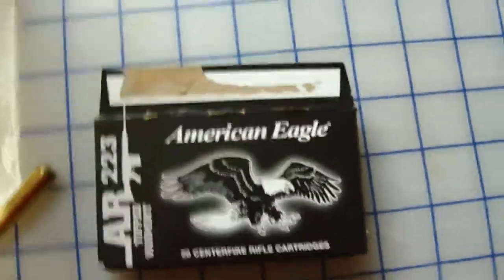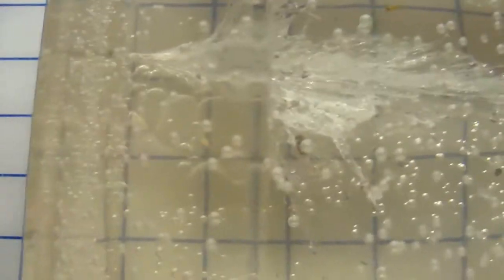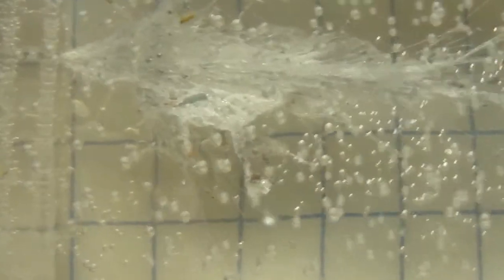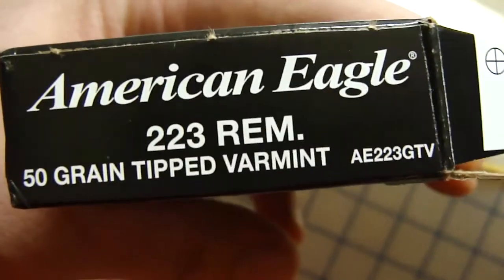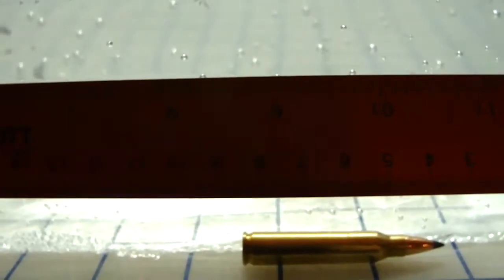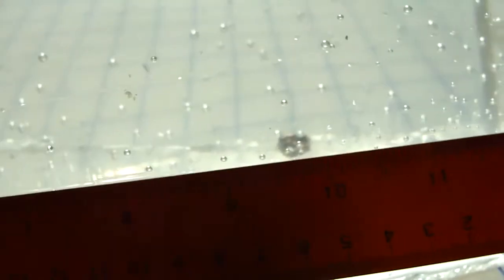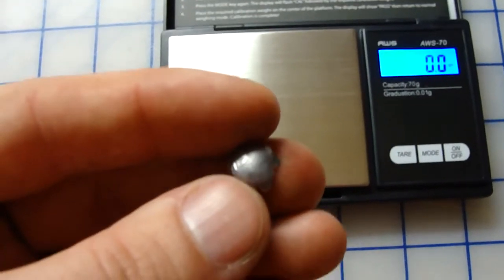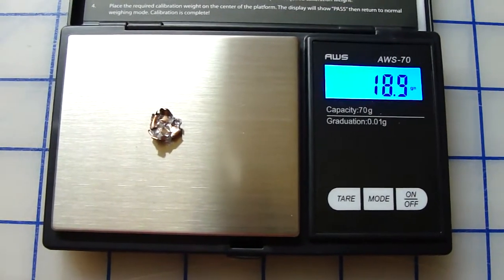American Eagle 223 Rem Tipped Varmint 50 gr Ballistic Gel Test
10% Gel @ 50 Yards with Ruger Mini 14 18.5" barrel